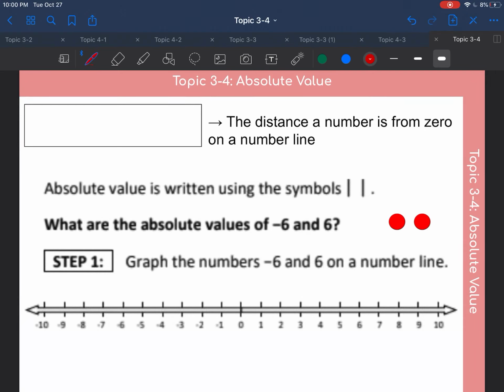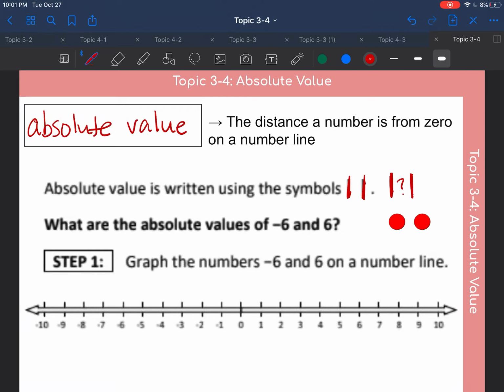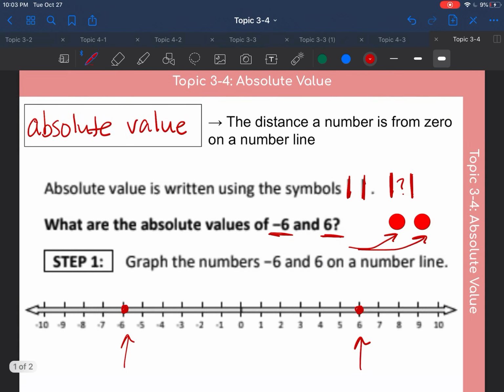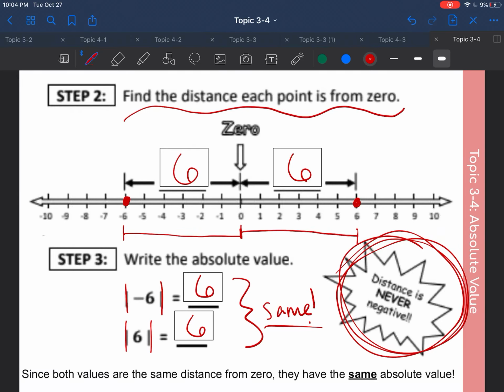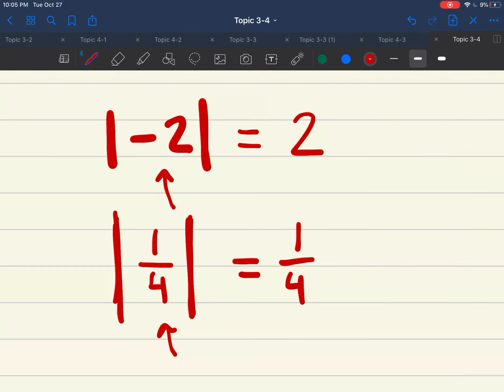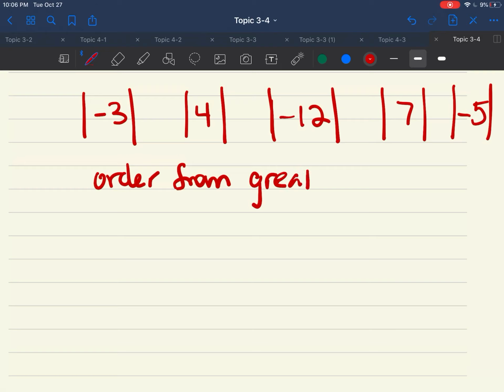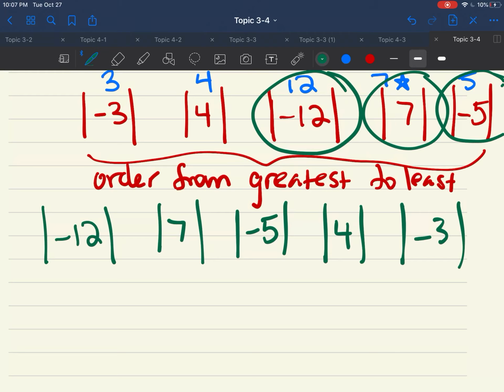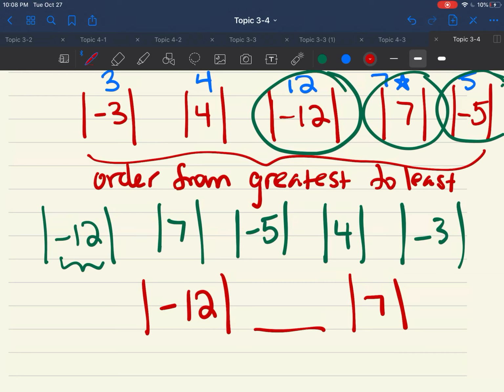What is Absolute Value?